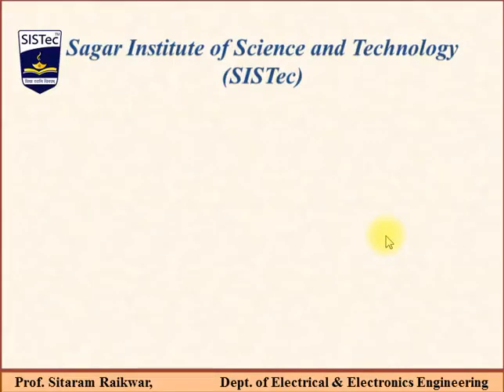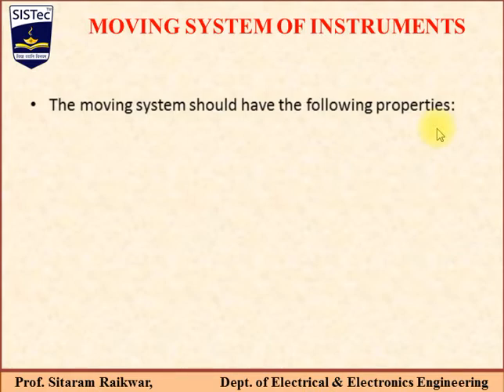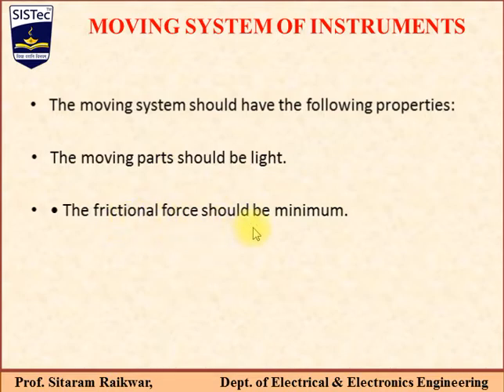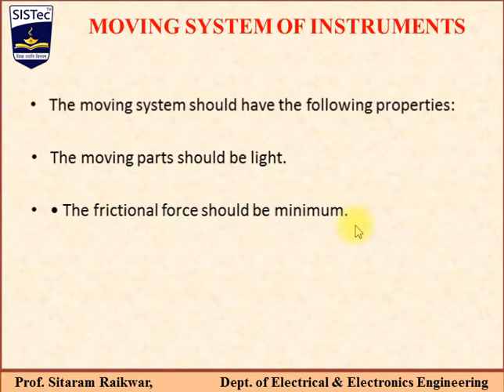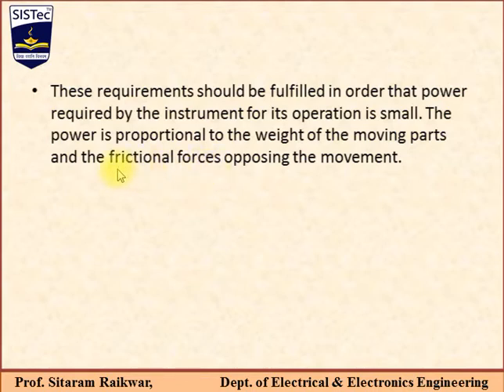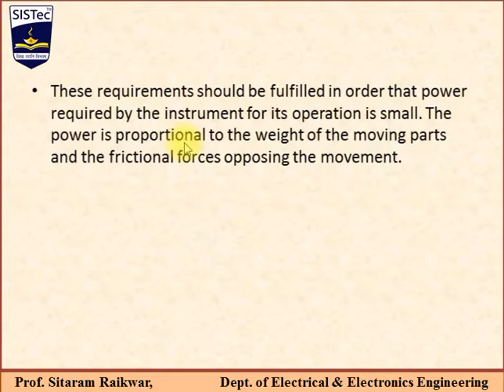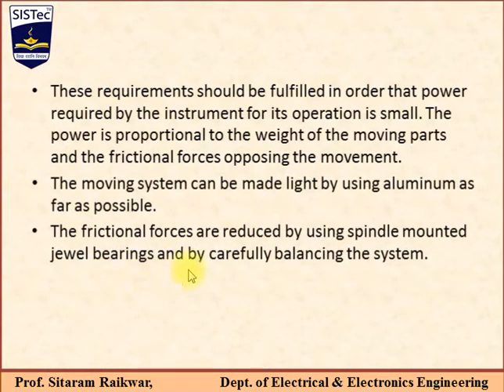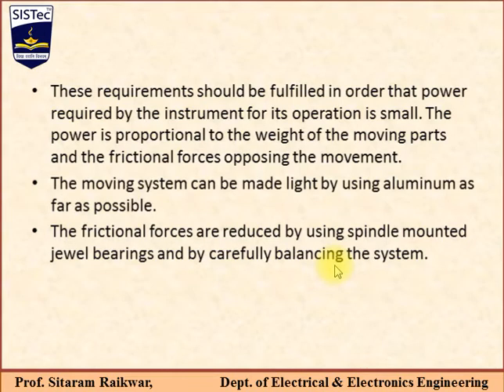(EMI CLASS 9,MOVING SYSTEM OF INSTRUMENTS) | (SITARAM RAIKWAR) | (SISTEC GN)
MOVING SYSTEM OF INSTRUMENTS
Suspension
Taut suspension
 Pivot and jewel bearings